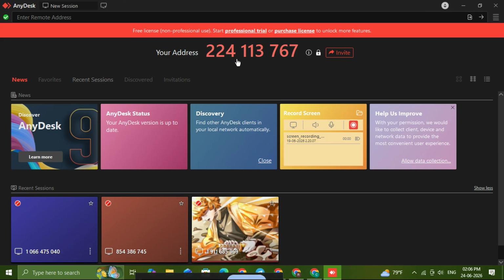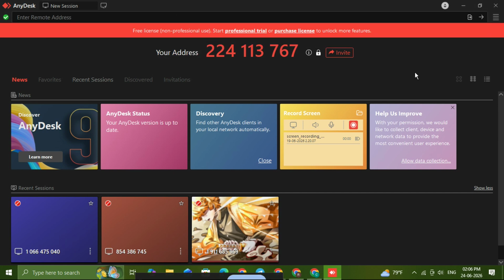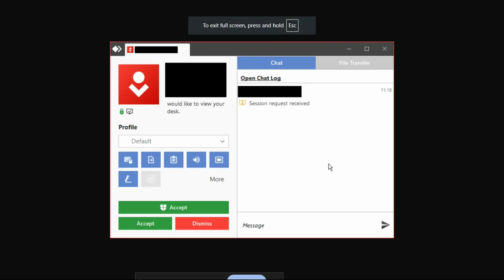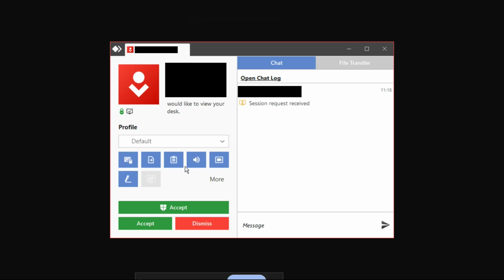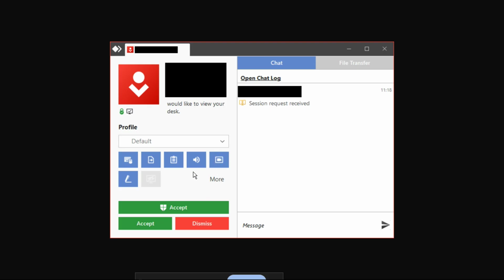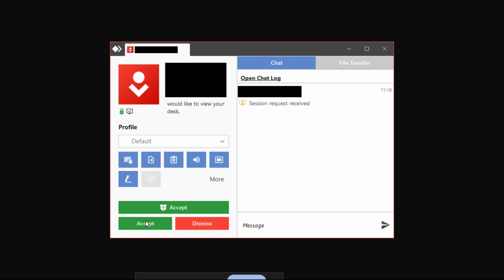How To Give AnyDesk Access (Easy Step-By-Step Guide)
Learn how to give AnyDesk access step by step, share your ID, choose the right permissions, and accept a remote connection safely.
This easy AnyDesk tutorial is perfect for beginners who want to allow remote access for support, collaboration, or troubleshooting.

🕚Timestamps:
0:00 Intro
0:18 Open AnyDesk
0:31 Find Your AnyDesk ID
0:52 Share Your ID
1:08 Wait For The Connection Request
1:24 Choose Permissions
1:58 Accept The Request
2:12 Outro

✍️What You'll Learn In This Video:
• How To Open AnyDesk And Find Your ID
• How To Share Your AnyDesk Address Safely
• How To Accept A Remote Connection Request
• How To Allow Keyboard And Mouse Control
• How To Enable Clipboard, File Transfer, And Audio Permissions
• How To Give Full Access In AnyDesk
• How To Control Remote Session Permissions
• How To Start A Remote Support Session In AnyDesk

💡Pro Tips:
• Only share your AnyDesk ID with people you trust.
• Review permissions carefully before clicking Accept.
• Enable full control only when necessary.
• Turn off access after the session if you no longer need remote help.
• Keep AnyDesk updated for better security and performance.